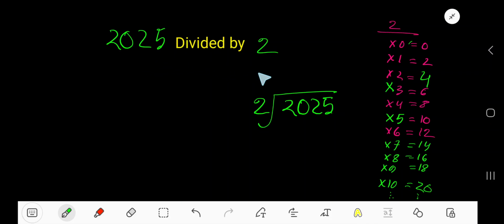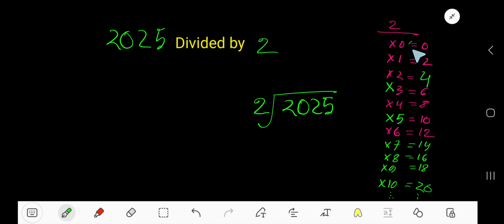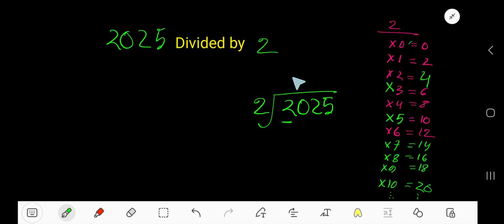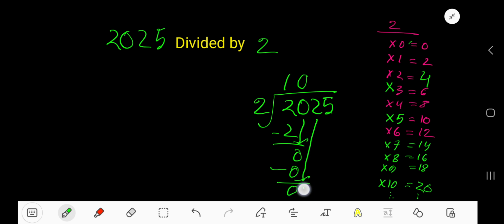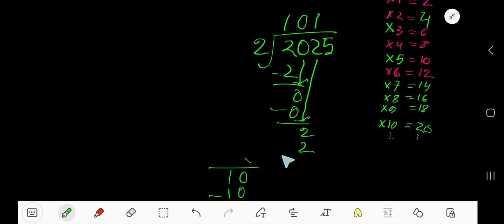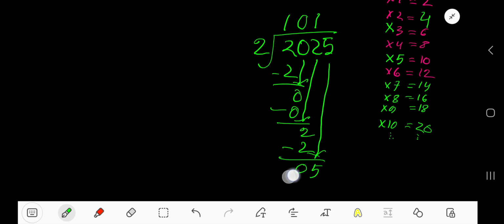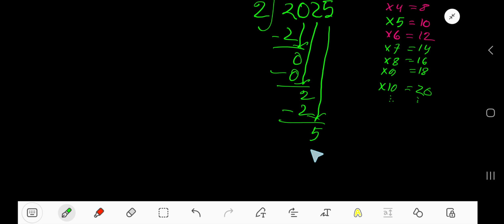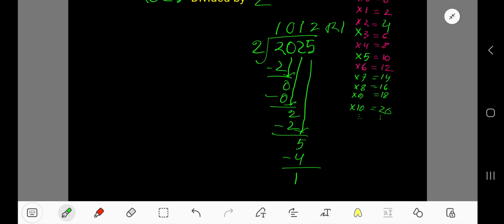2025 Divided by 2||How do you divide 2025 by 2 step by step?